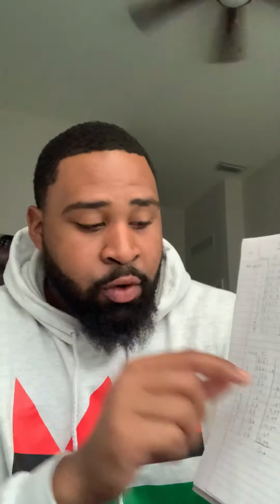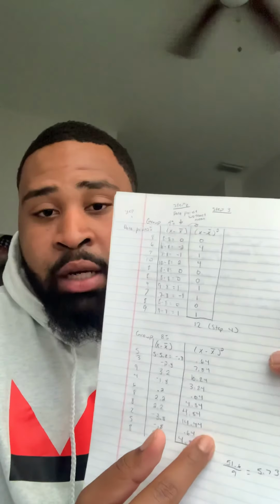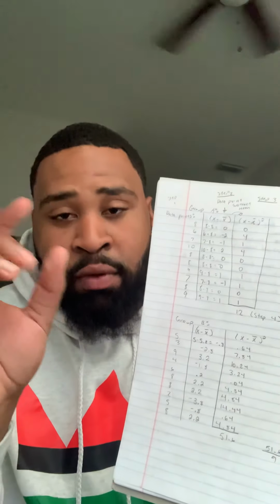Week 2 Measures of Central Tendency